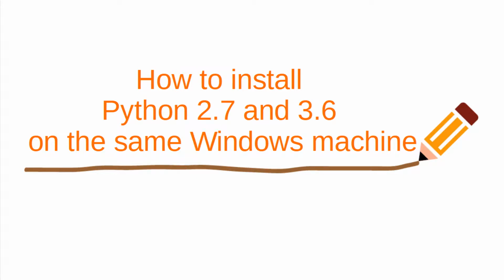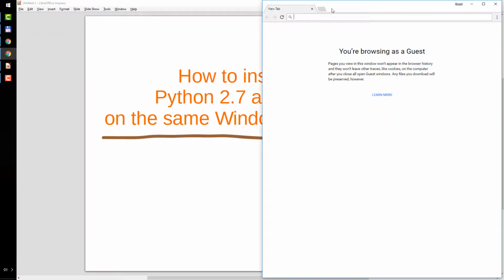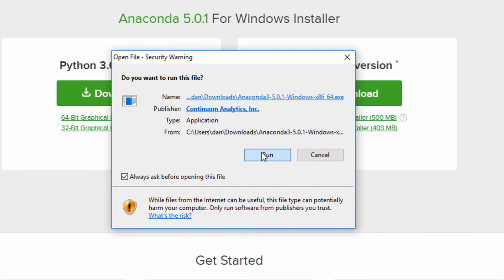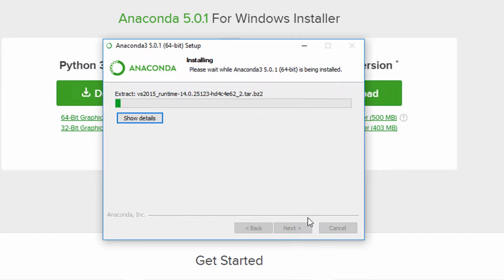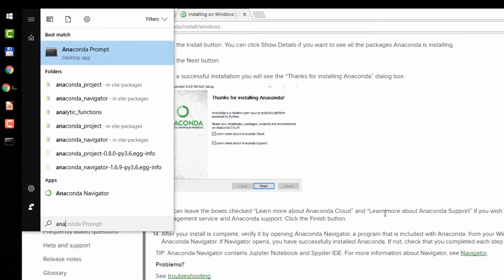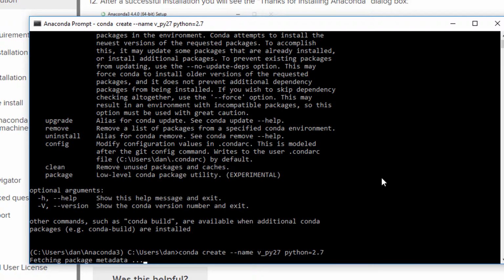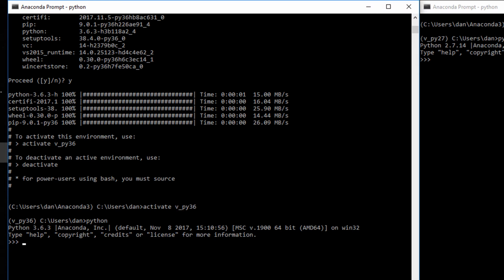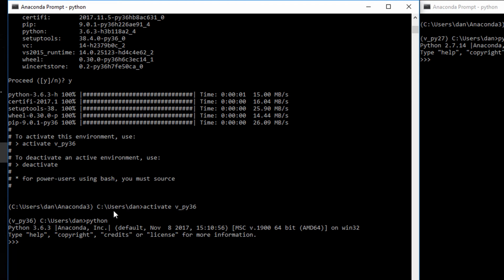Easiest way to install Python 2.x and 3.x on the same Windows 10 machine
Install anaconda, and then run:

conda create --name v_py27 python=2.7

Then run the same for other python versions.